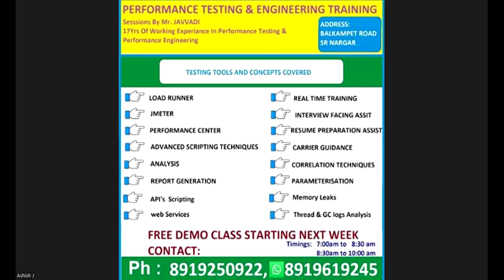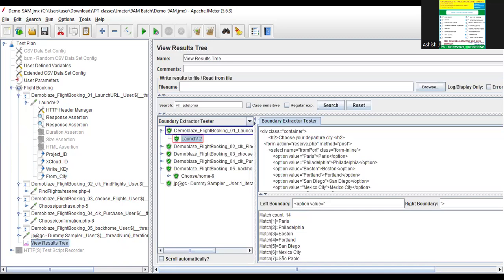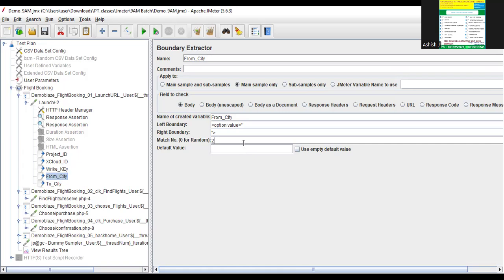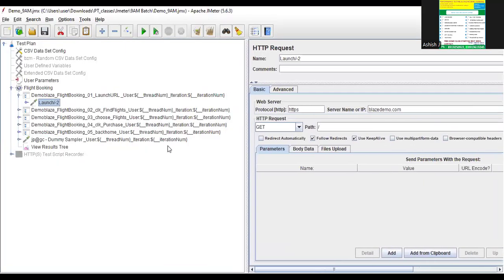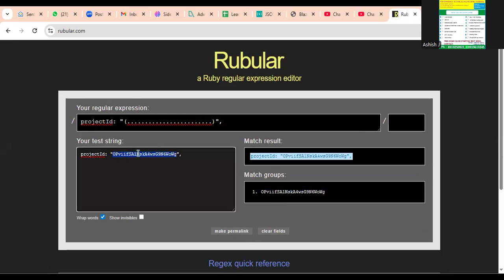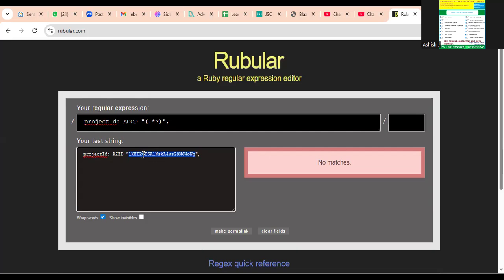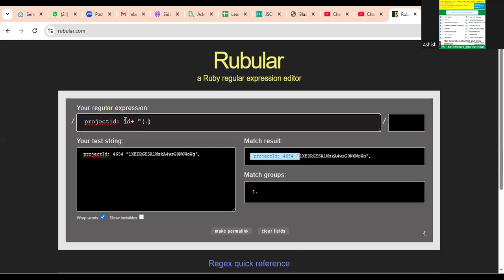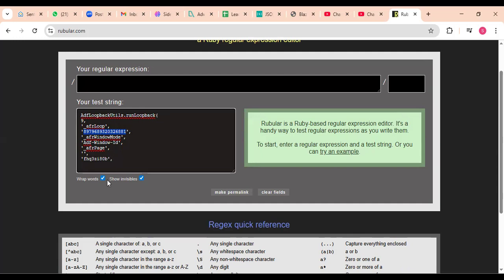2025 09 05 JMeter Regular Expression Correlation Session1 9AM Batch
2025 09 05 JMeter Regular Expression Correlation Session1 9AM Batch